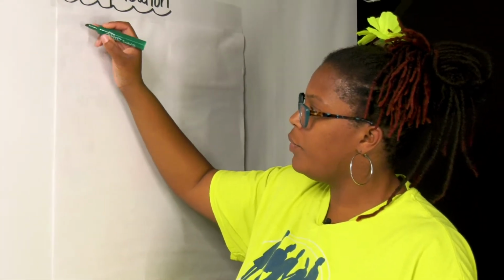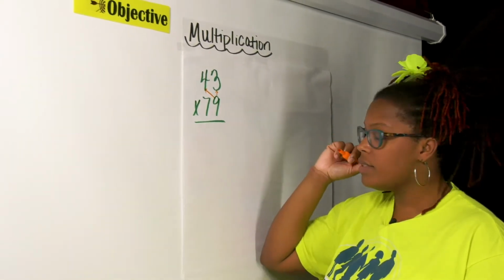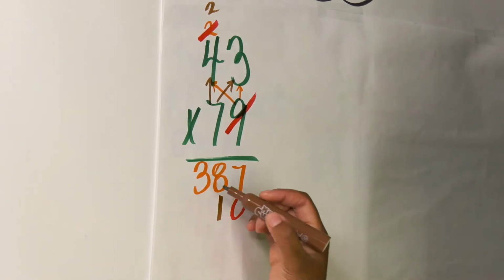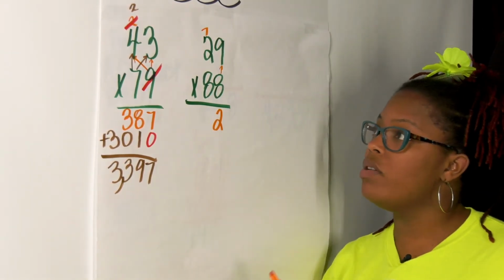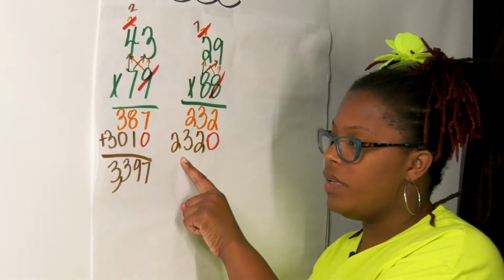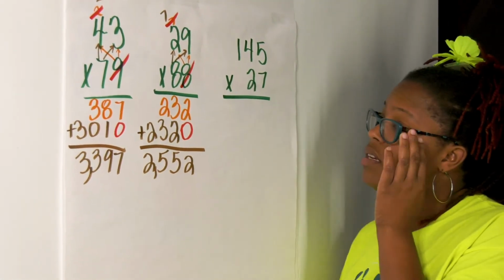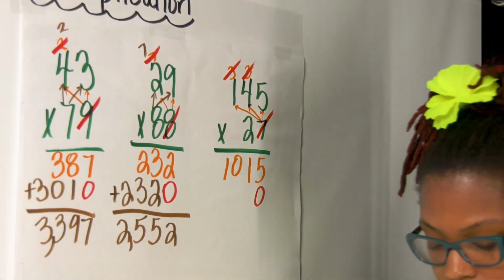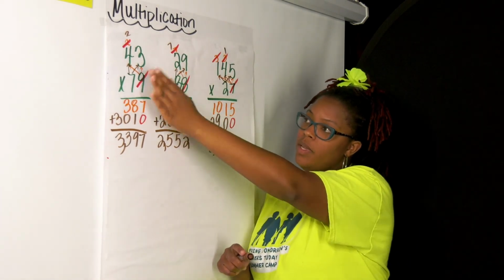W4T MATH 3RD GRADE